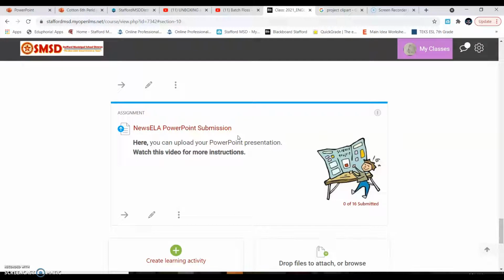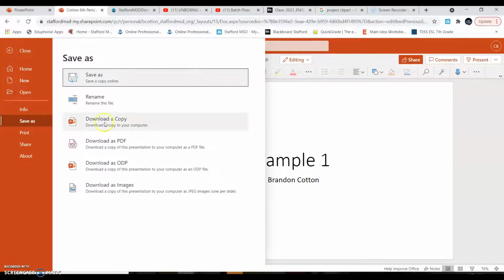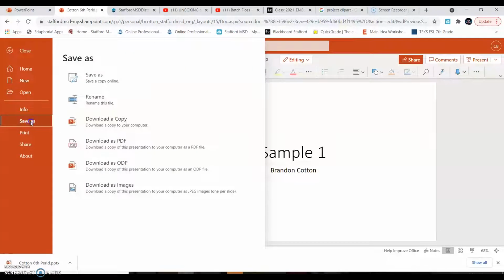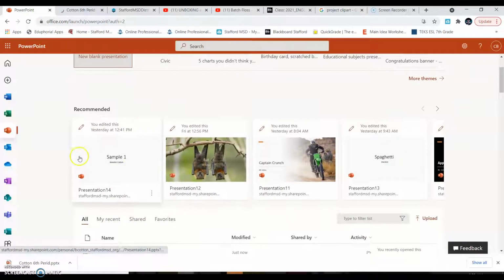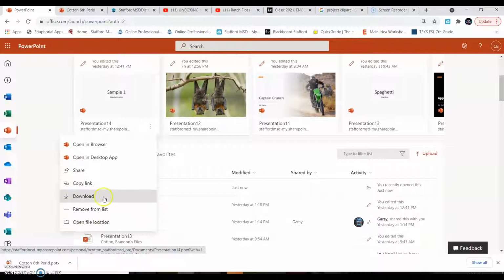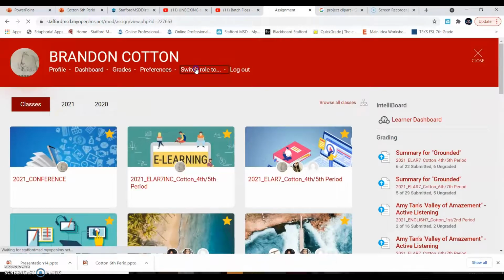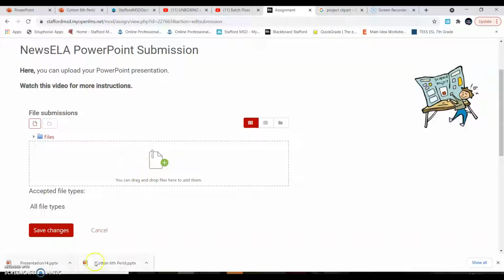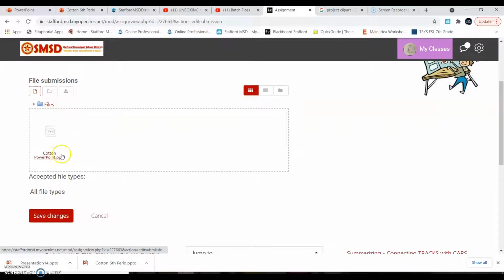How to Upload a PowerPoint to OpenLMS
After downloading your PowerPoint, here's how you can upload it to BlackBoard OpenLMS.